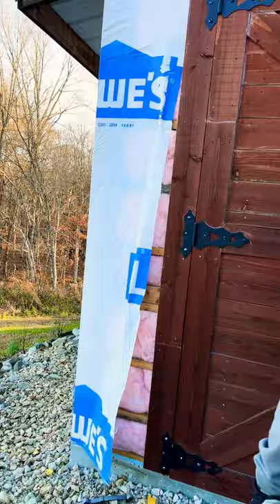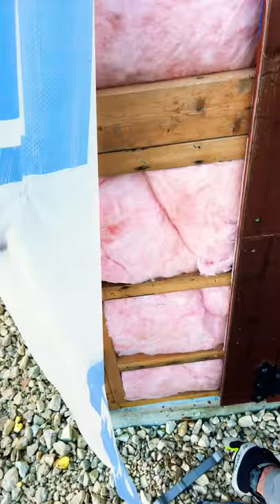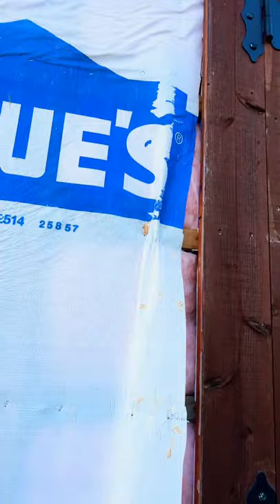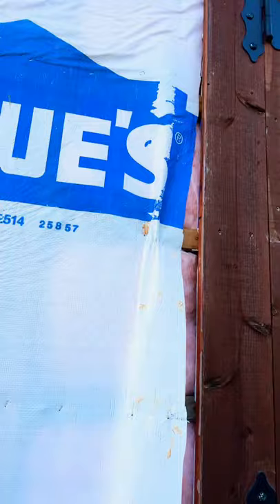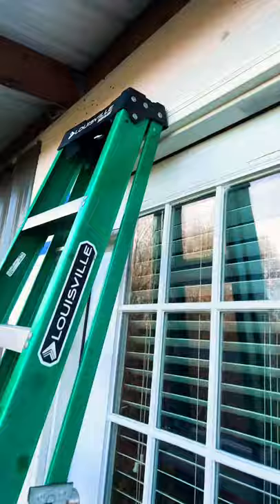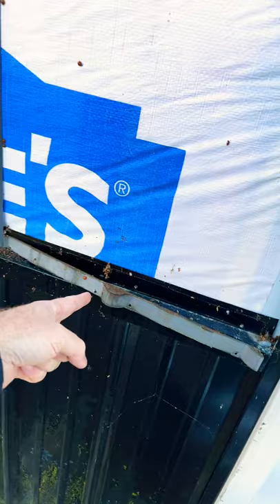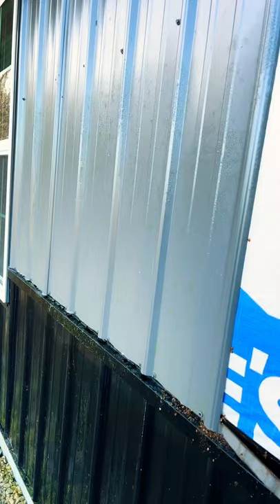Why You Should Never Use Metal Siding On A House Or Shop...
Why You Should NEVER Use Metal Siding On A House Or A Shop